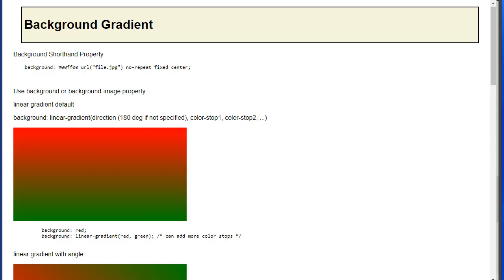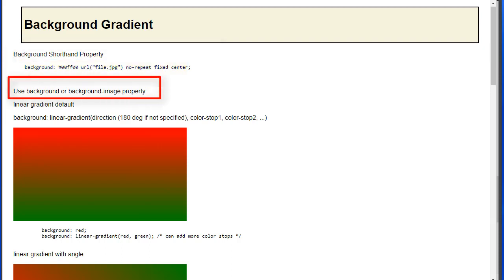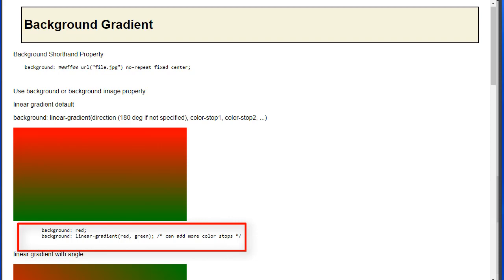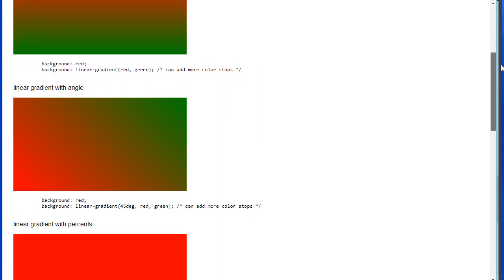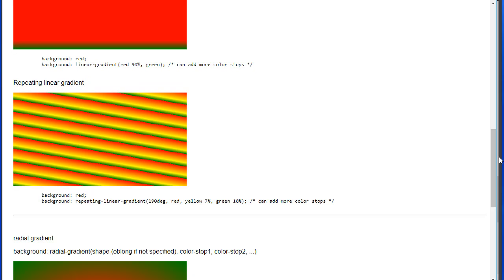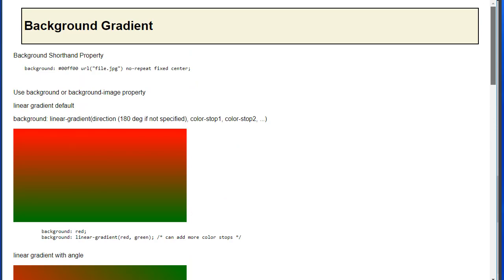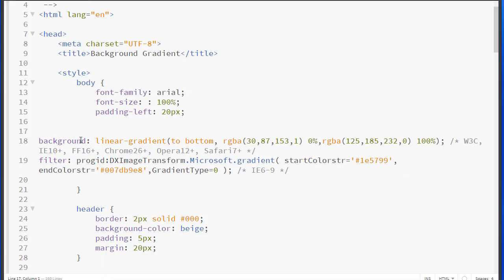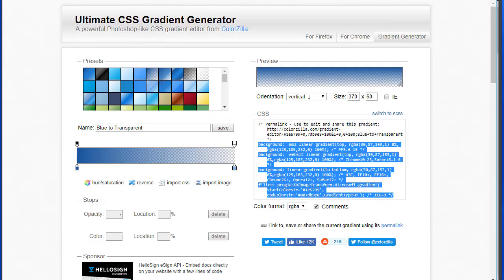Website Development Course - CSS3 Background Gradient